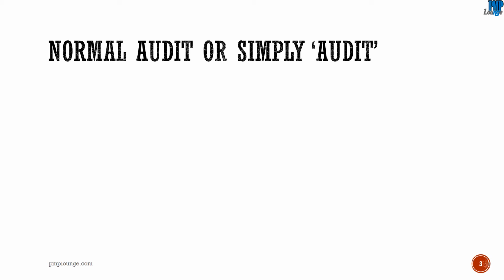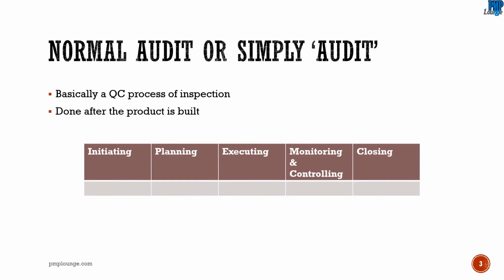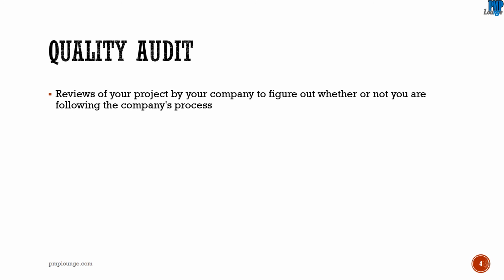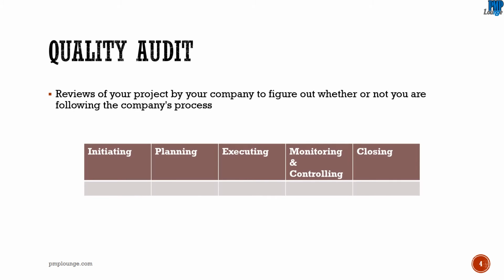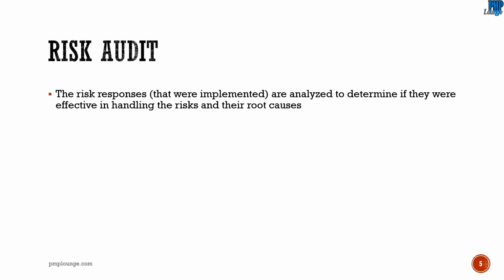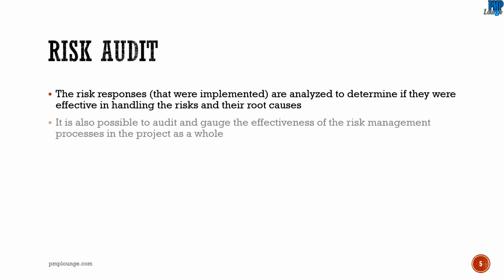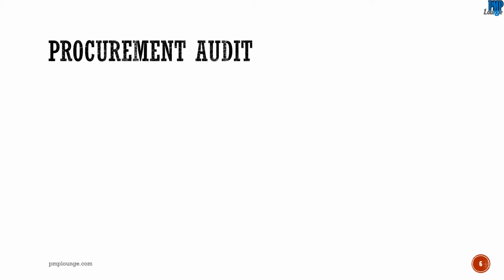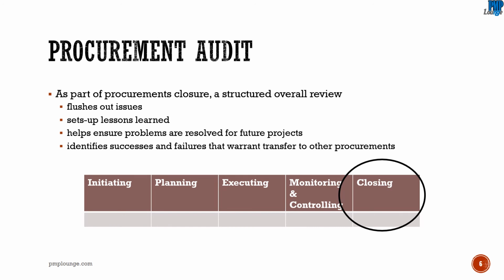Types of Project Audit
RELATED ARTICLE